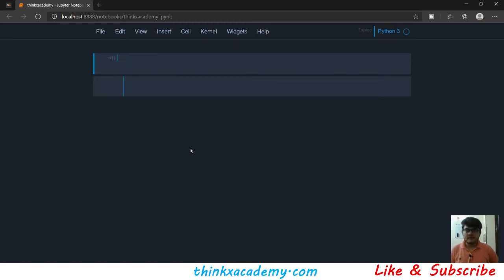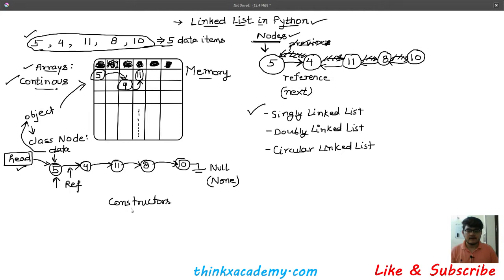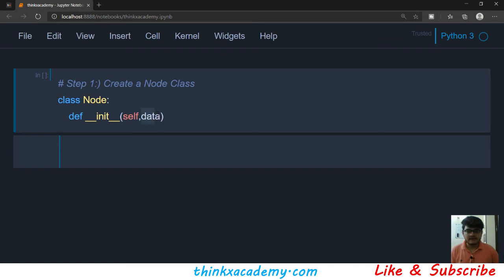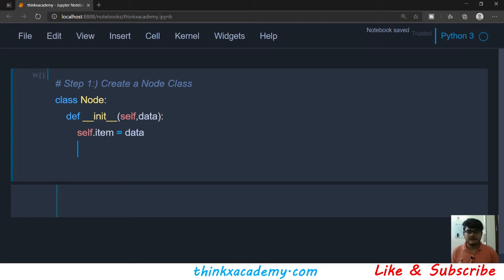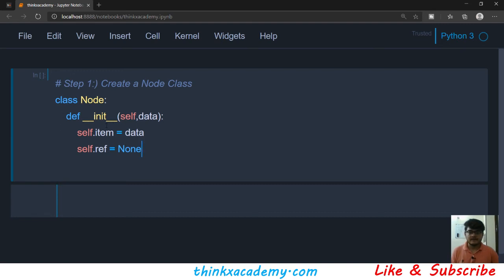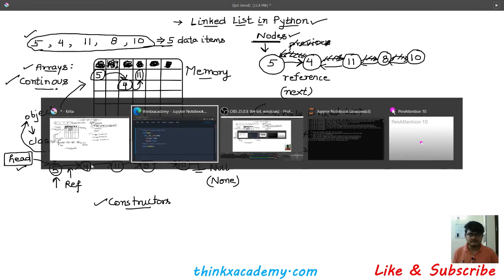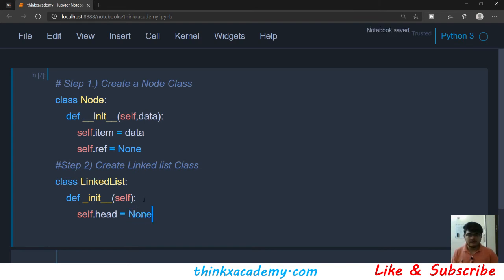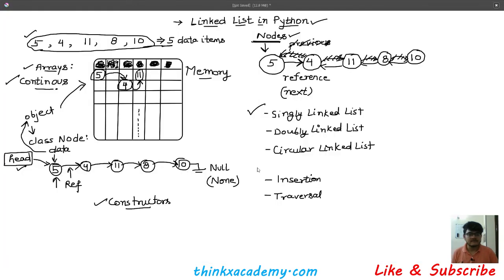[3.1] Create Node and Linked List Class | Data Structures in Python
To create a Linked List in Python we will create a class Node that will allocate data and a null reference.
Whenever we want to insert an item we will create an object of Node class by providing data of the node and assigning the next pointer/reference as null. We will update this reference to point to the next node later. Creating an object of a class will allocate the instance in the memory.
After this, we will create a Linked List class to connect all the nodes together to form the data structure using references.
Linked List class is empty initially. It has a head pointer with a null reference initially. We will create an object of this linked list class and in the next tutorial insert some nodes in this linked list and also updating references.